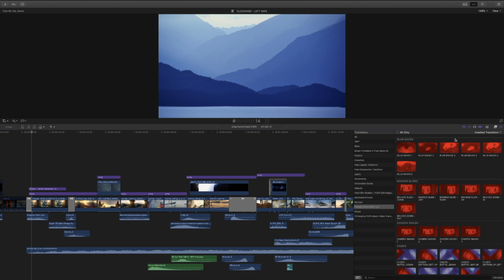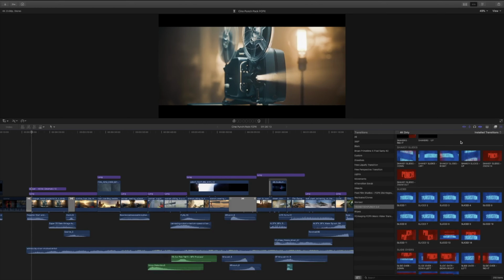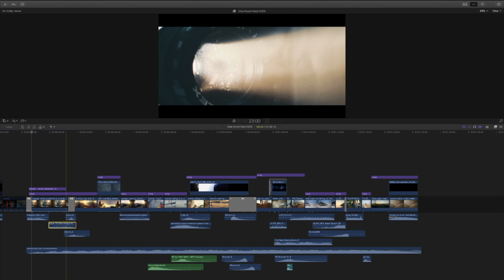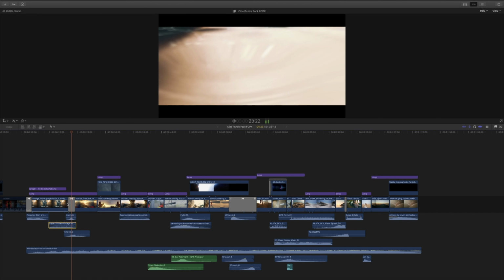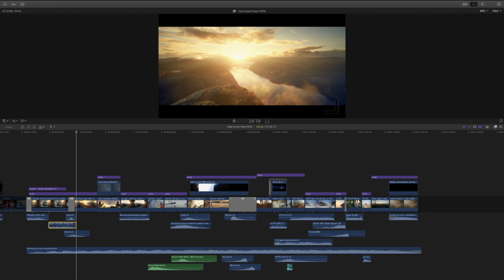How I Use Effects And Transitions With Final Cut Pro X - Color Grading with CinePunch Pack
How I Use Effects And Transitions With Final Cut Pro X - Color Grading with CinePunch
Final Cut Pro X (FCPX) , Transition , Color Correction Lut , Color Grading , Sound Effect , Overlay Template Package , Cinematic Effects
I will show you how I used CinePunch to improve my film.